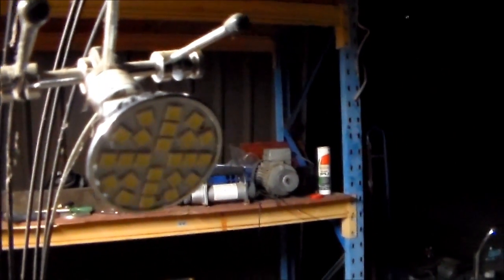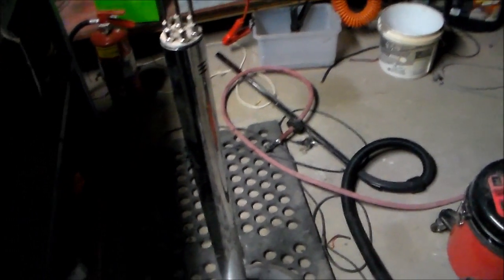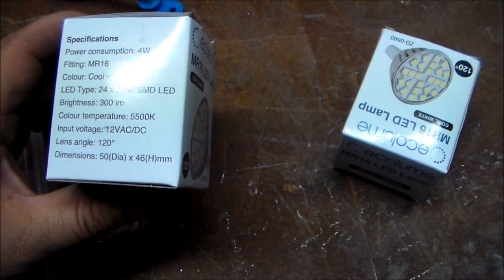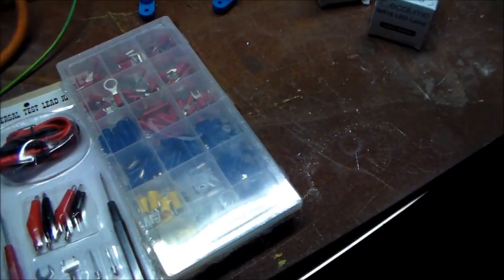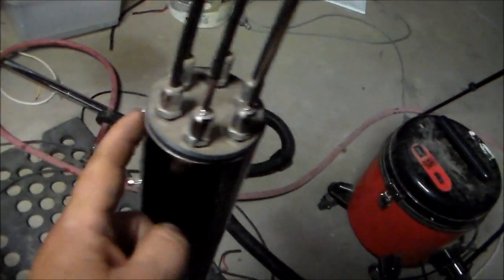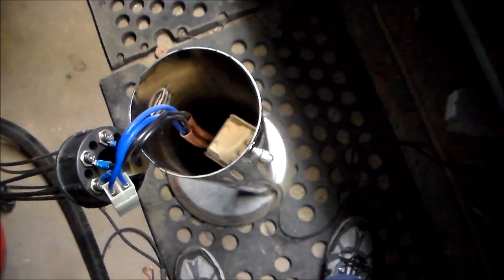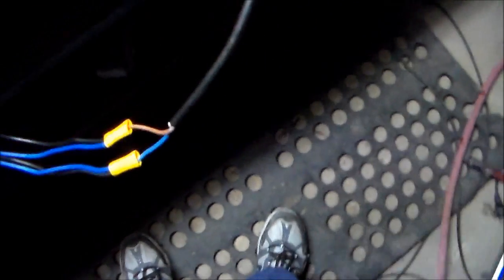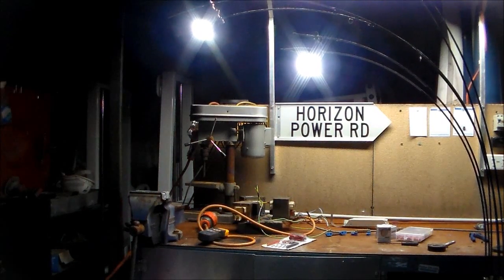New stuff from jaycar, Converting AC Downlights to DC LED for SOLAR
Hi all
Converting my 12v AC downlights to 12v DC and install LED downlights
Easy job! just remove the transformer and cut the plug off !